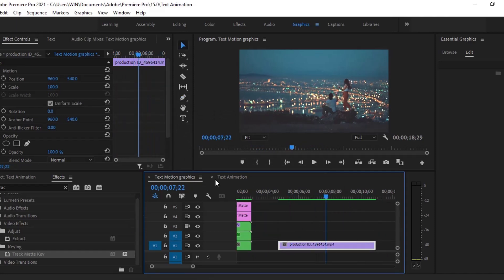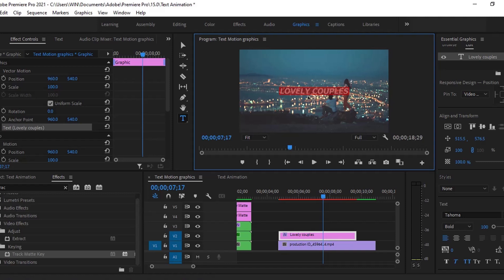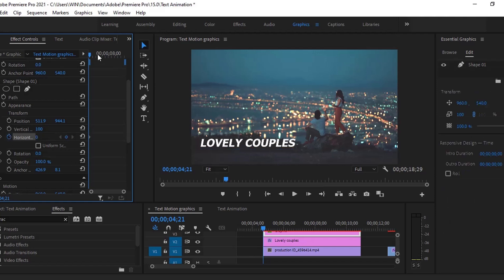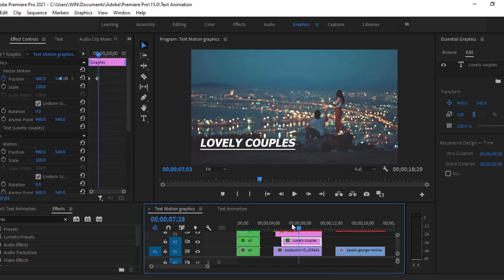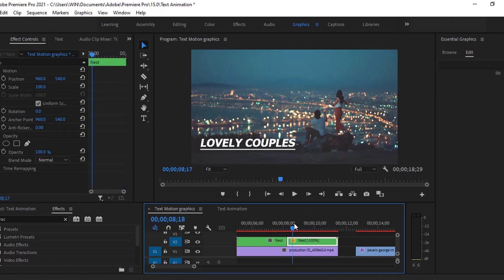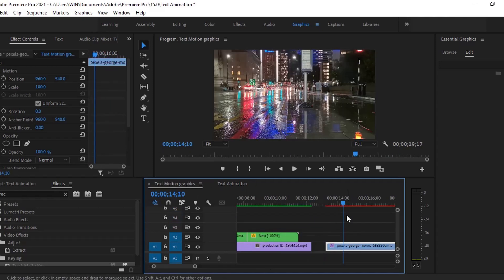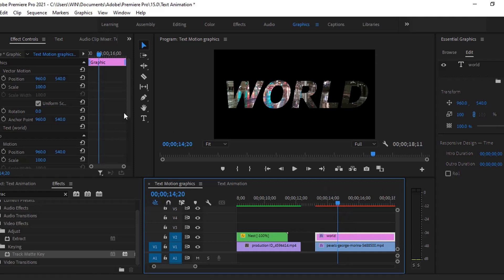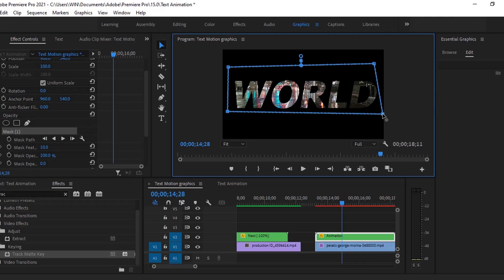How to create text animation in Premiere Pro | Premiere Pro Tutorial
Hey..! Welcome back to 'Techo World' In this tutorial i have shared some simple text animation skills, by which you can create by your own, text animations with these simple methods in Premiere Pro.

 Video Chapters
00:00 - 00:29 - Intro
00:30 - 04:46 - 1st Text Animation
04:47 - 11:32 - 2nd Text Animation
11:33 - 15:29 - 3rd Text Animation

Text animation in Premiere Pro
Premiere pro tutorial
Text animation
How to create text animation